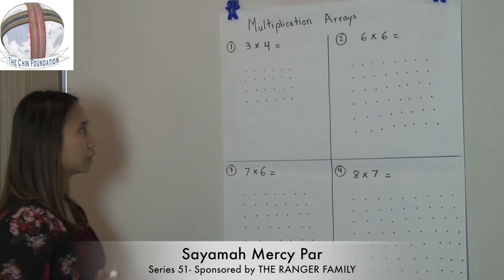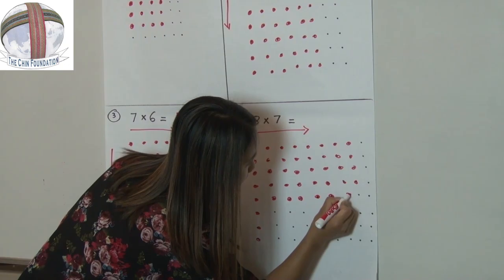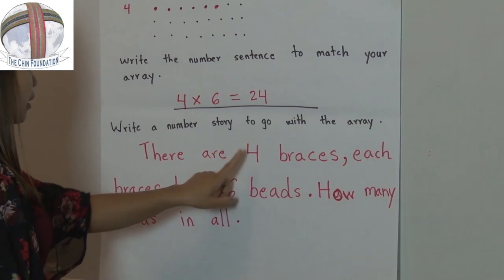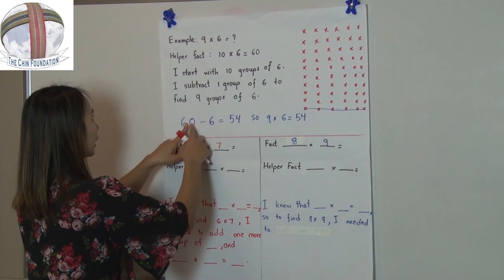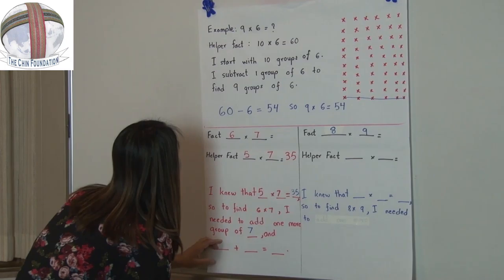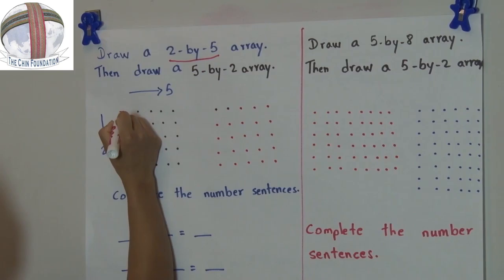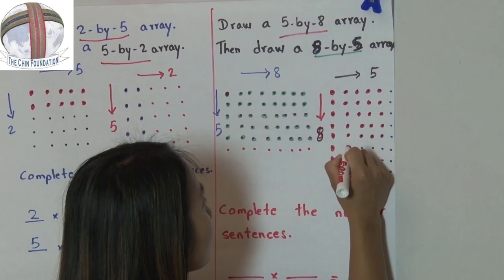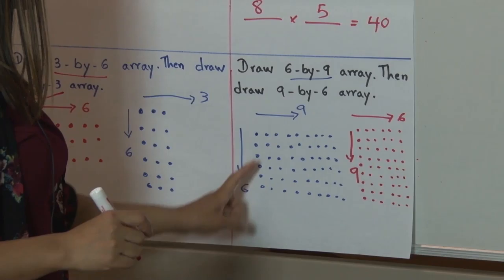Chin Foundation Series 51 Arrays